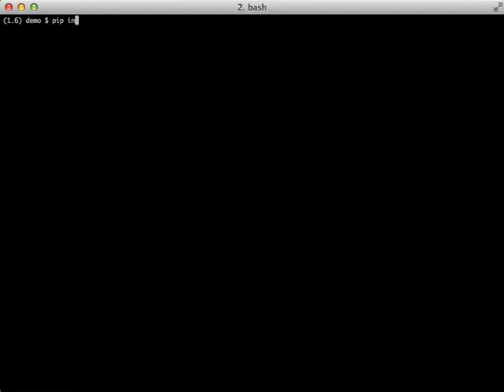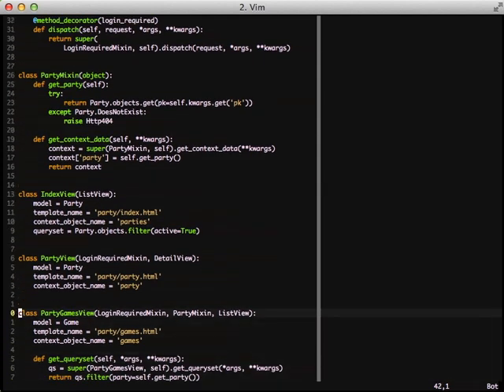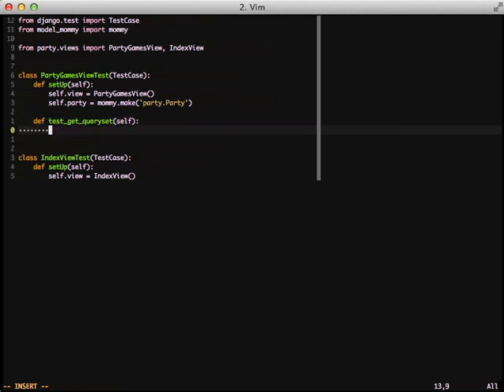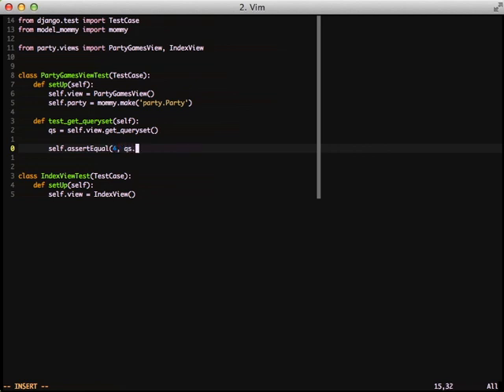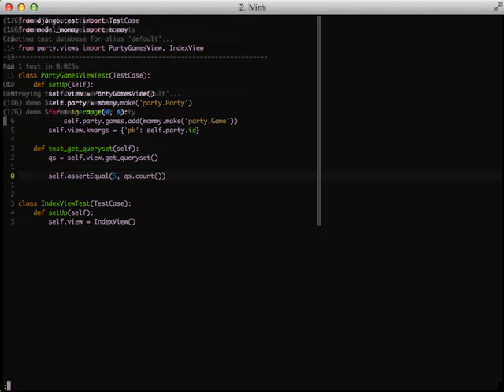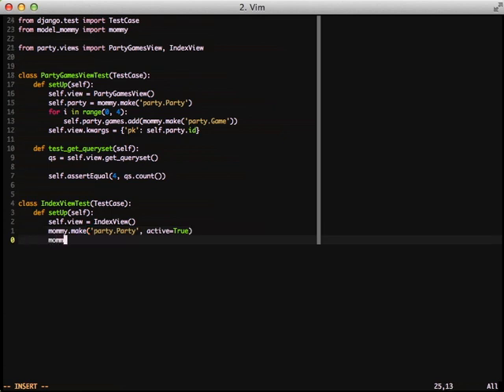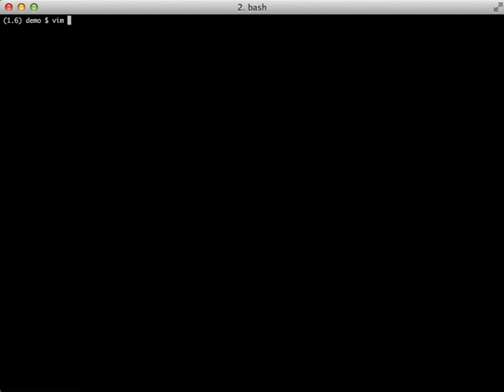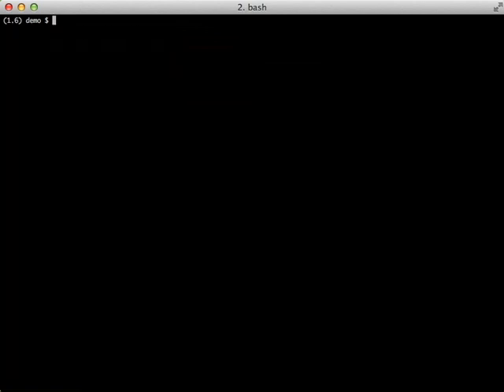Test Fixtures with model_mommy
Test data is a pain to generate, and even more of a pain using django's fixutres. model_mommy comes to the rescue to help make generating data very simple, and almost fun.